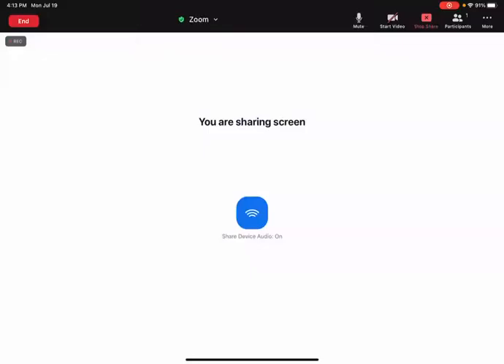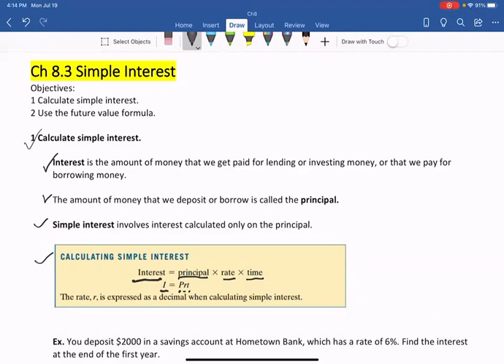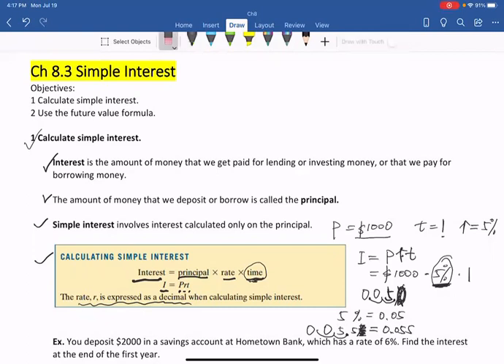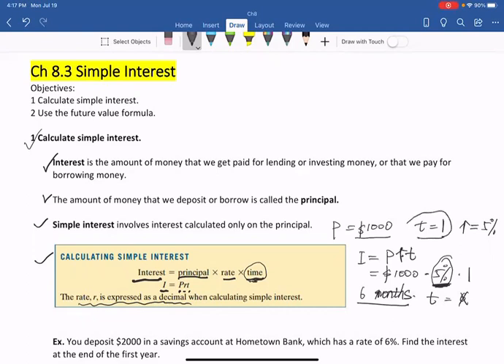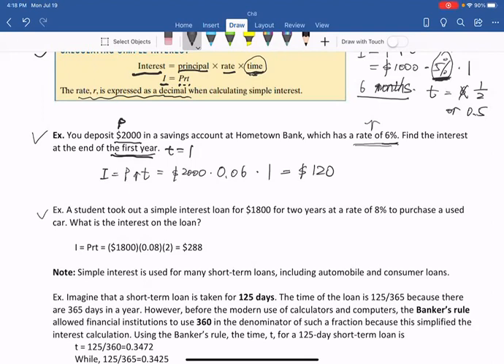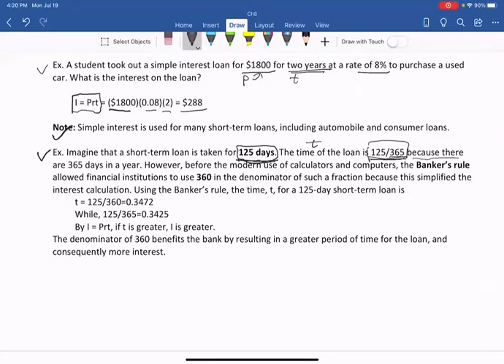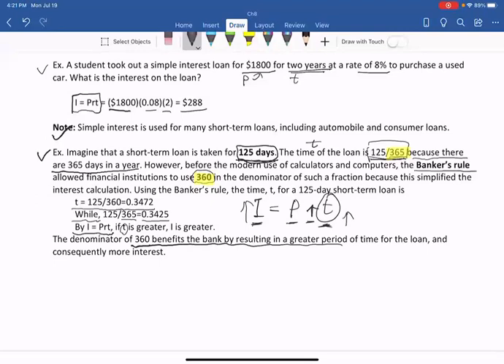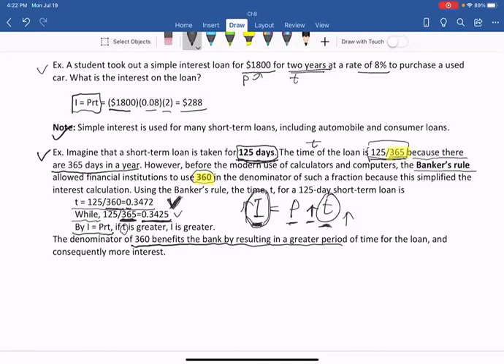Math 1332 Ch 8.3 Simple Interest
Math 1332
Ch 8.3 Simple Interest